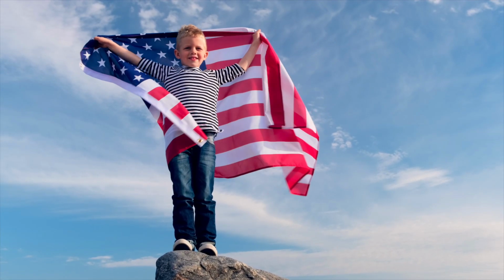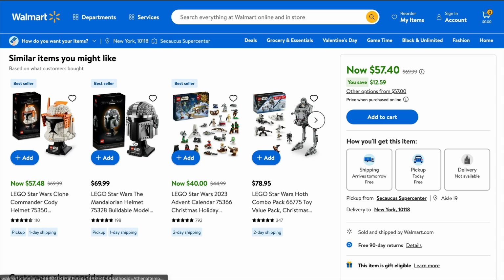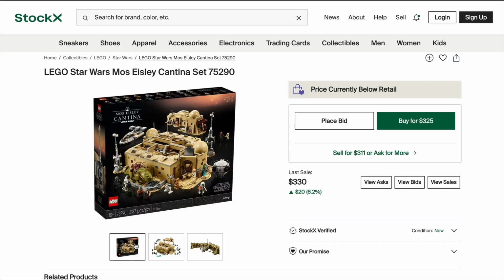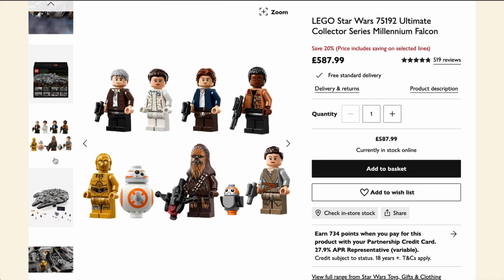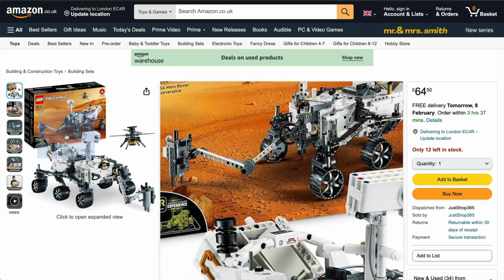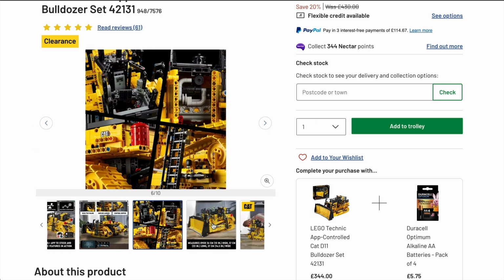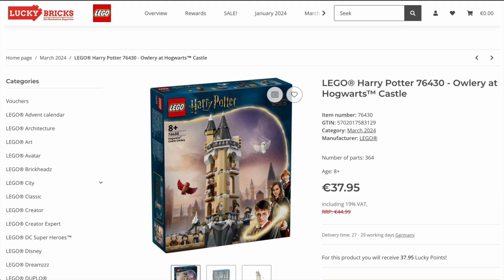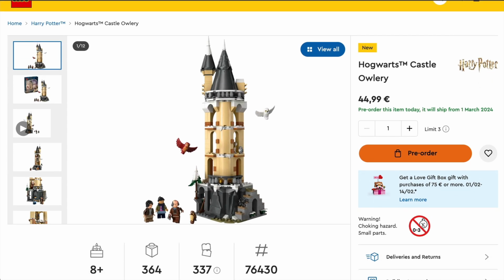Best NEW LEGO Deals 2024 WEEK 6 | USA, UK & EU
Epic LEGO Deals this week including discounts on pre-order sets not even released yet! We've got Star Wars, Harry Potter, Icons, Creator, Marvel and MORE!

TIMESTAMPS:
USA Deals = 00:15
Do I Buy These Myself = 04:35
UK Deals = 06:09
EU Deals = 11:56
Some Self Appreciation = 15:30